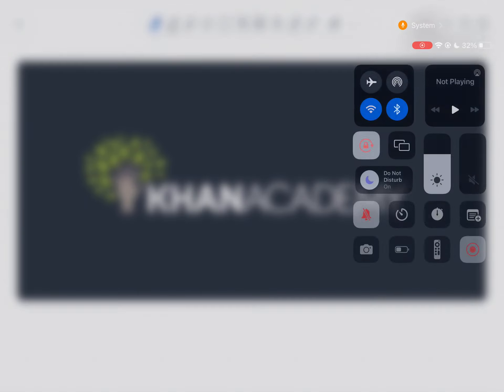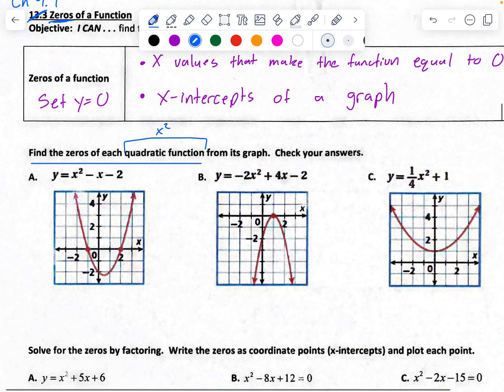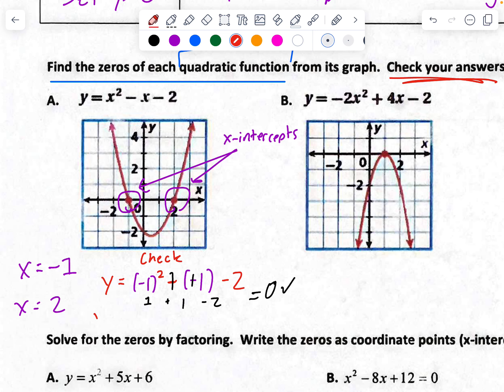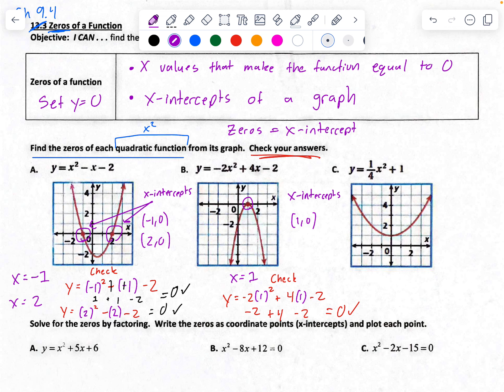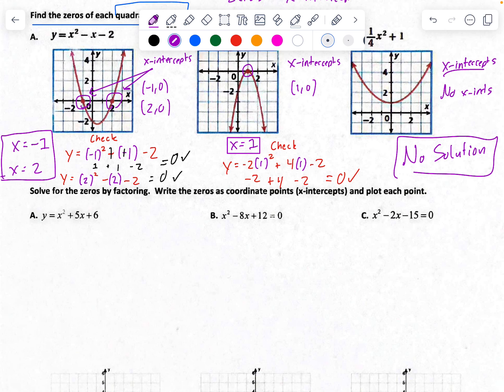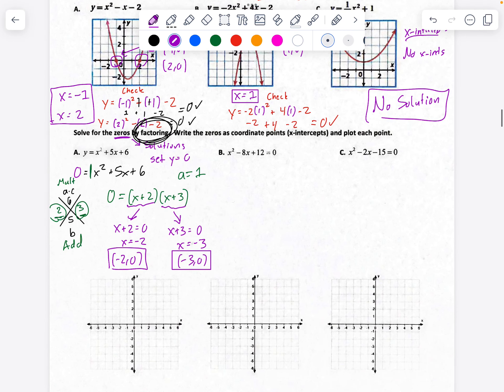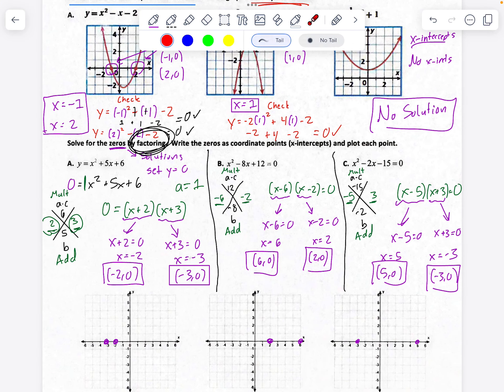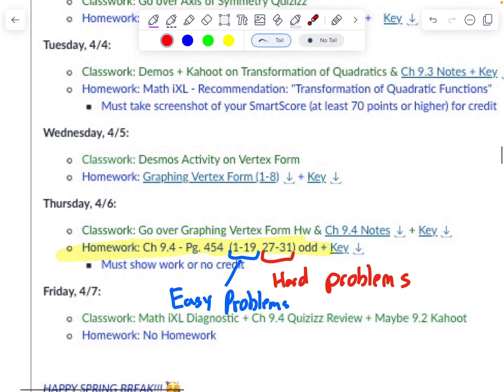Ch 9.4 Zeros of a Function